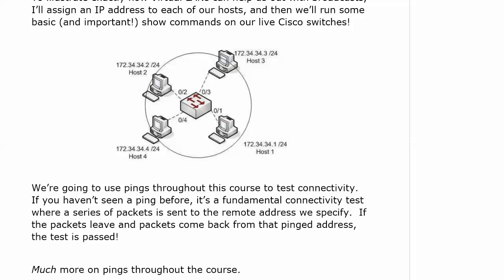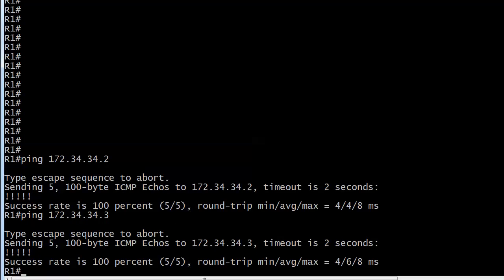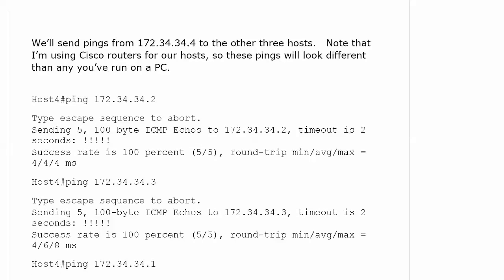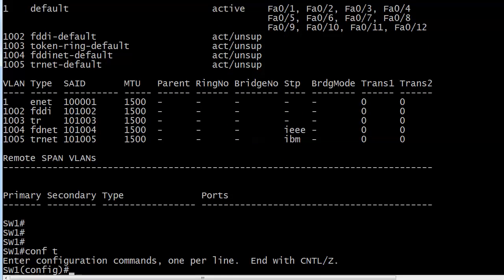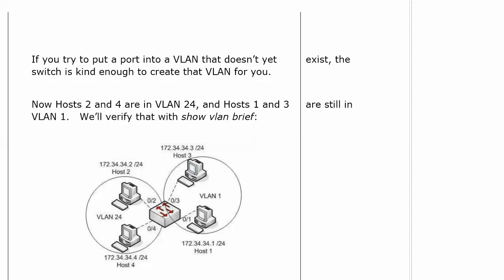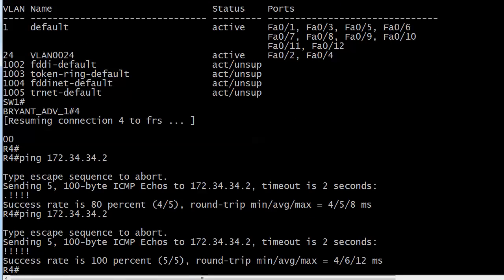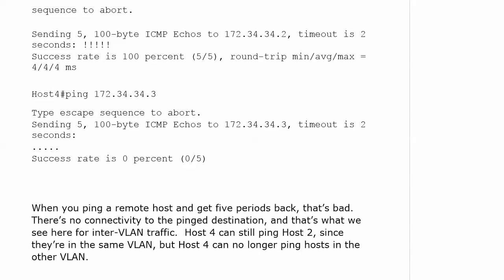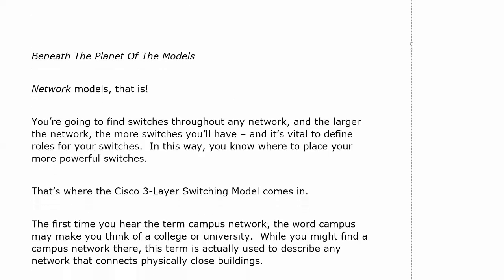6 The Joy Of VLANs